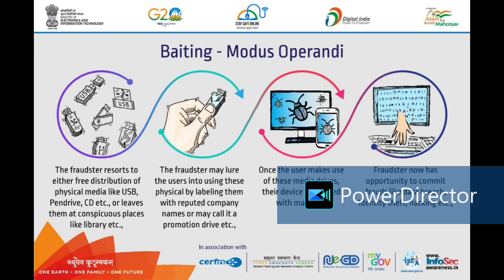MODUS OPERANDI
LECTURE ON MODUS OPERANDI FOR PG DIP STUDENTS OF NFSU ALL OVER INDIA